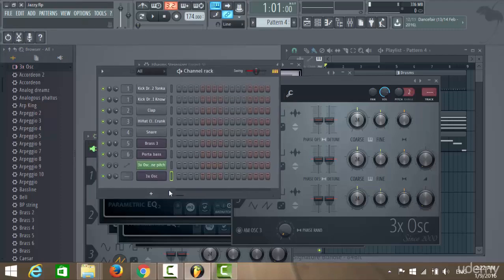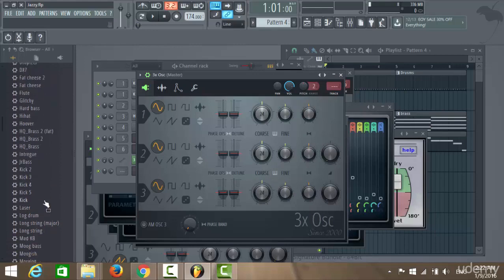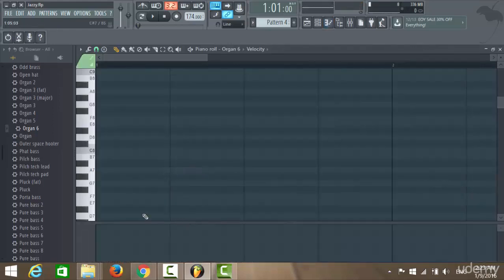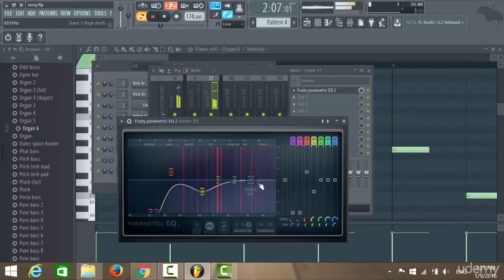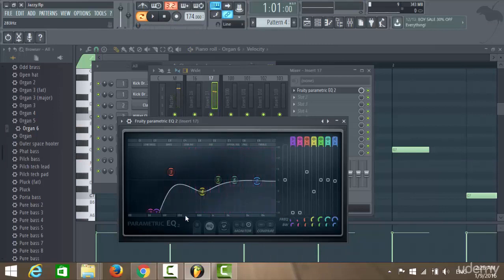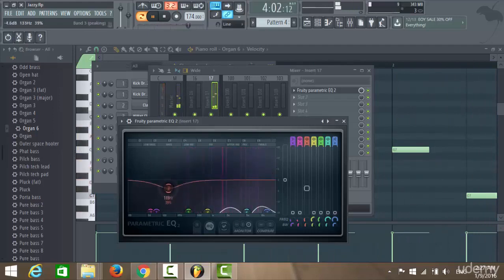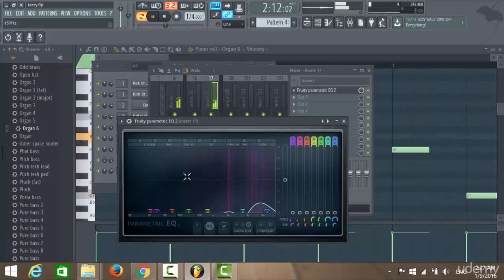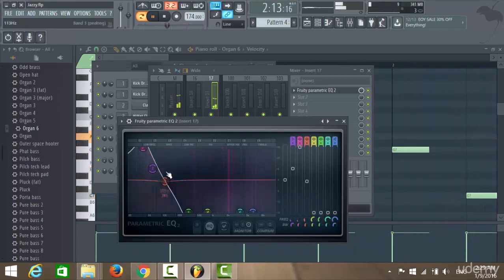The Equalizer Info Fl Studio 12